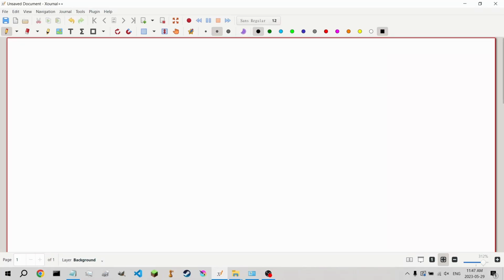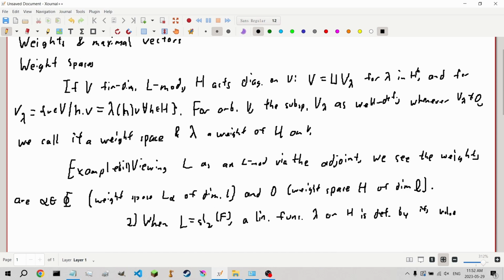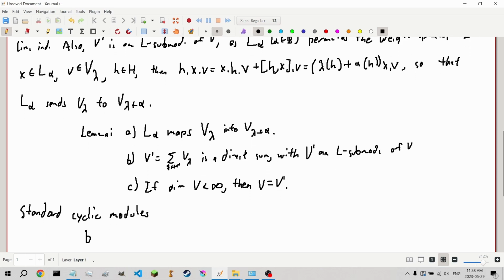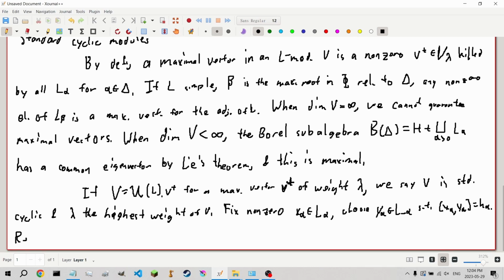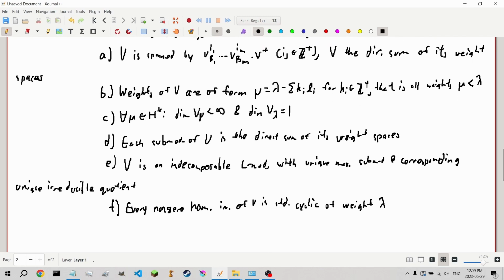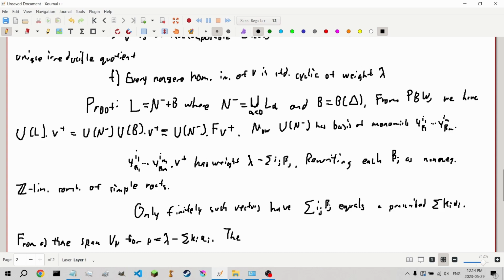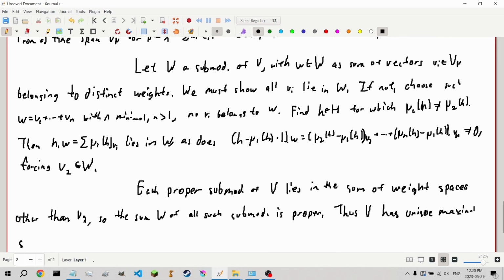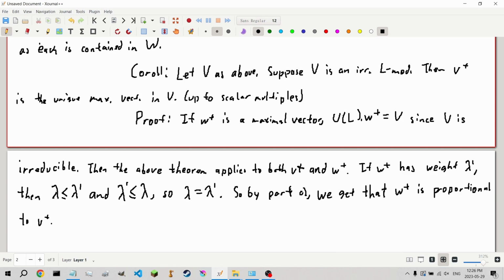weights (again) - lie theory #78